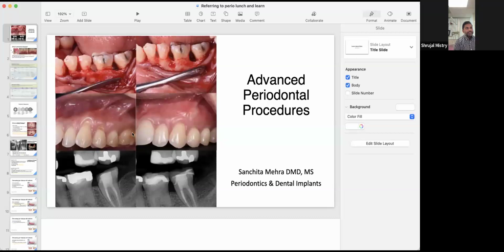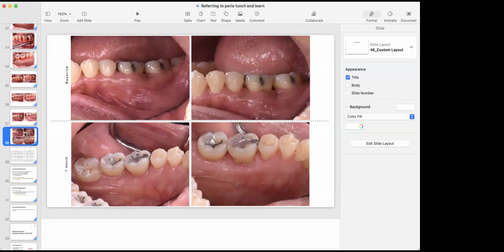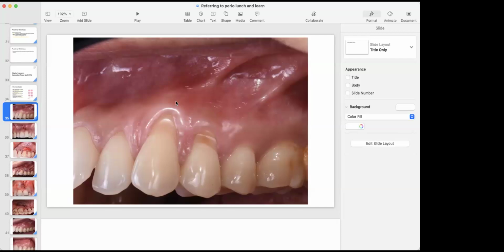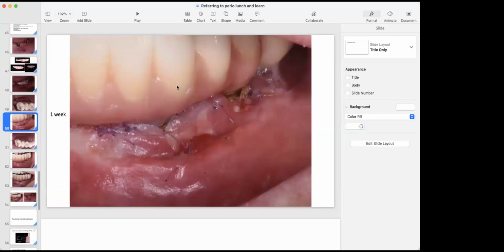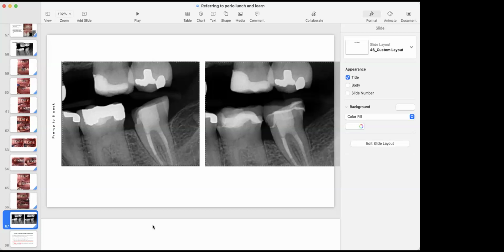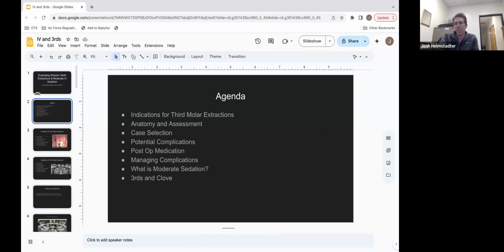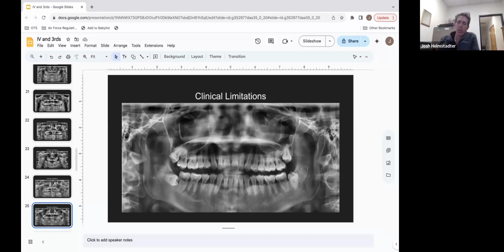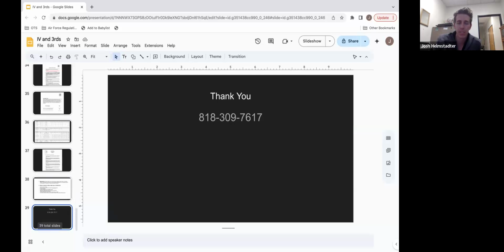Perio and IV Sedation Care Meeting - 4.30.25